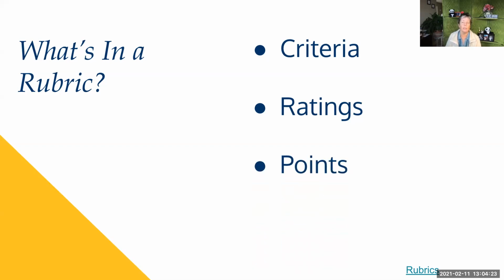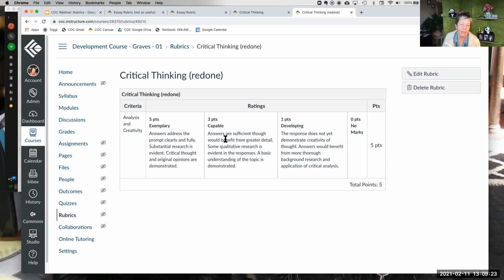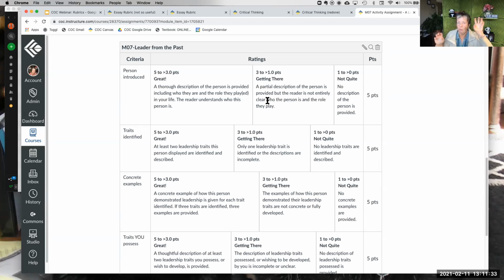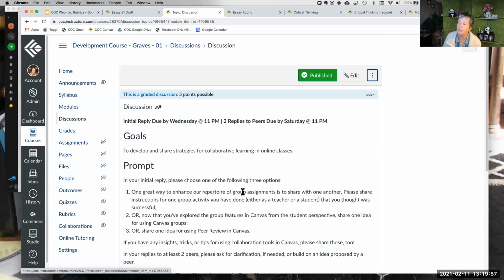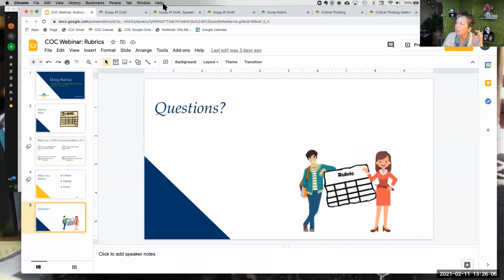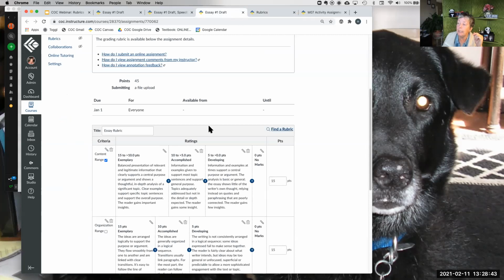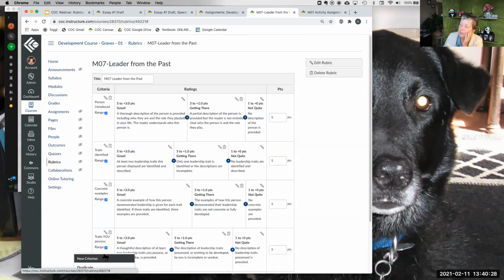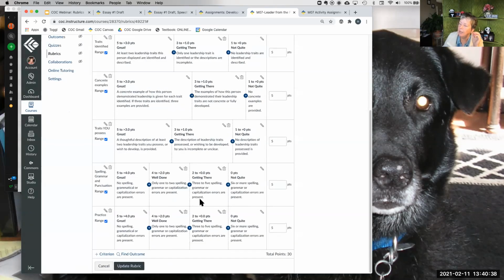Using Rubrics to Support Student Success and Lighten Your Grading Load!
A well-written rubric can be an invaluable tool when it comes to grading and assessment. They provide students with a set of guidelines to help them meet your expectations for an assignment and they provide you with a simple method to streamline your feedback and grading. But when not set up well, a rubric is no use to anyone! Come explore what makes an effective rubric effective and learn how to use them (dare we say, effectively?) in Canvas.

0:00 Introduction
0:46 Why Use Rubrics?
2:21 Parts of a Rubric
2:52 Effective/Ineffective Rubric Examples
8:29 How to Develop a Rubric
11:42 How To’s in Canvas
13:48 The Find a Rubric Tool
15:02 Adding Point Ranges
15:53 The All-Important “Use This for Grading” Checkbox
16:50 Discussion Rubrics
18:13 Alerting Student about Discussion Rubrics
18:45 Using Rubrics in Speedgrader
19:49 Assigning Points on a Rubric
21:28 Editing a Rubric During Grading
24:26 Deleting an Old Rubric
34:43 Planning a Rubric
37:01 Using Ranges
45:07 Finding sample rubrics